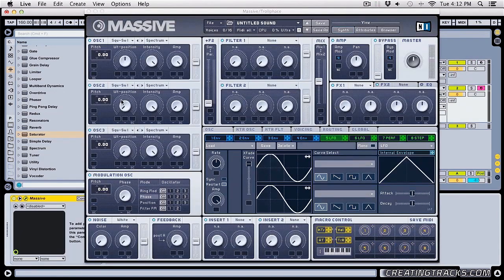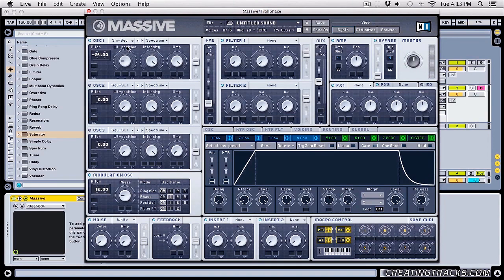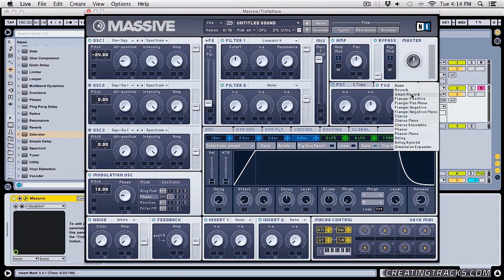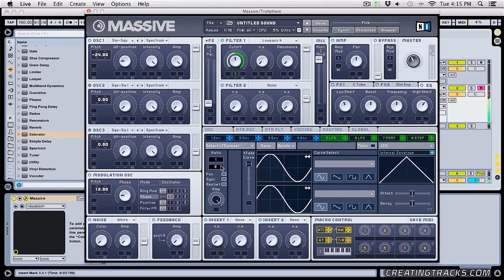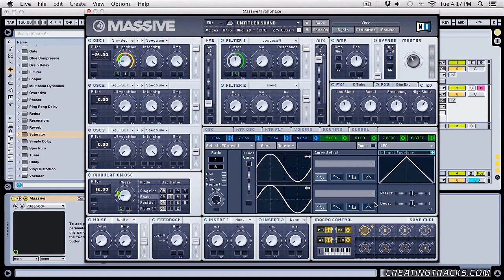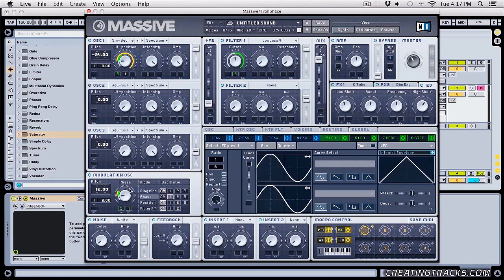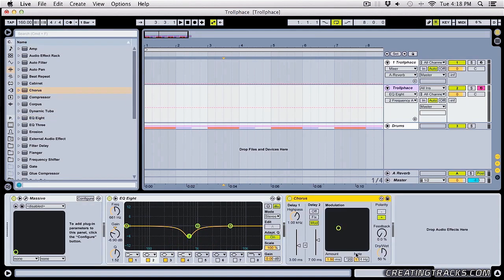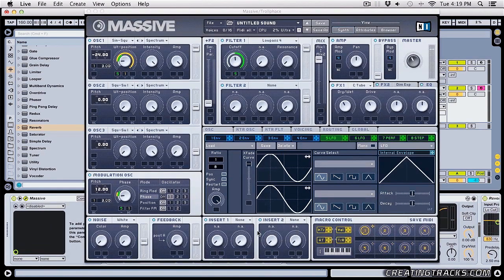Skrillex Trollphace, Massive Synth tutorial, Creating Tracks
Trollphace time. Let's use Massive to knock up a Skrillex fav. Starting off with a basic sine square watch as we build up the parameters in Massive to achieve this Skrillex synth sound.